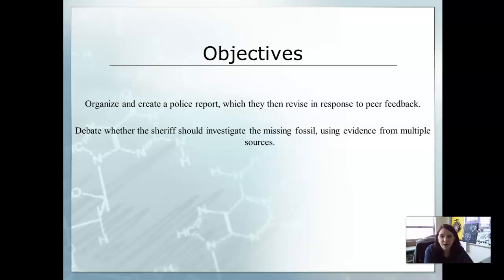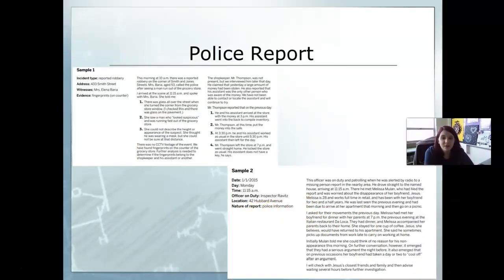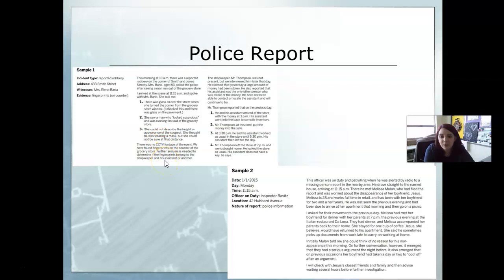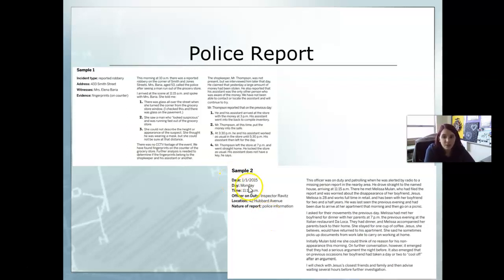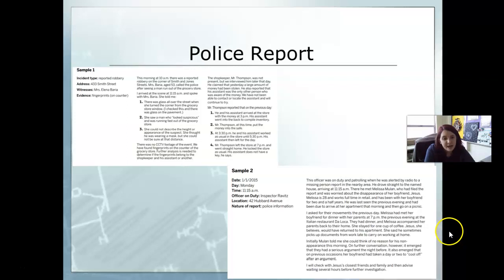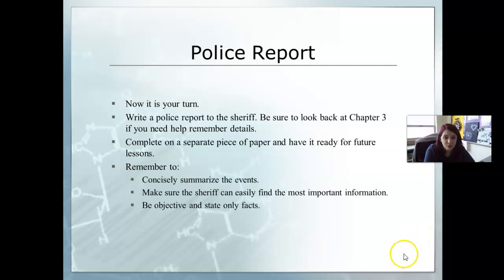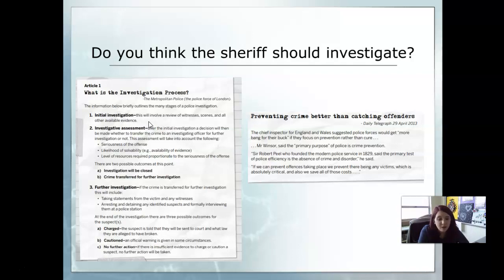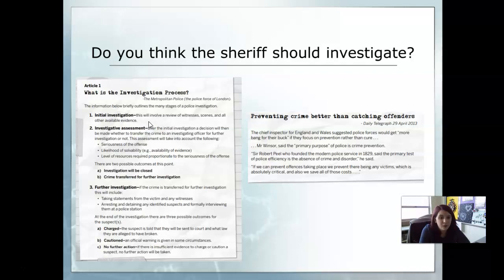Domain 9 Lesson 5